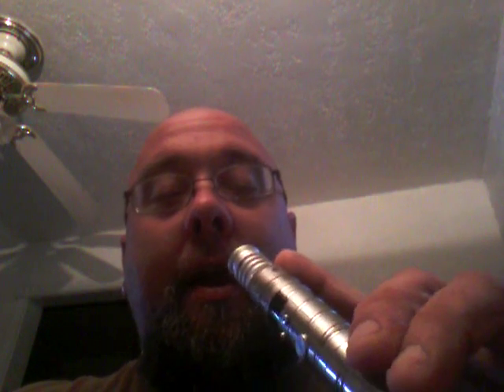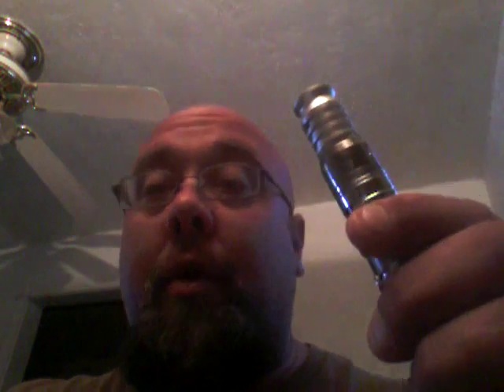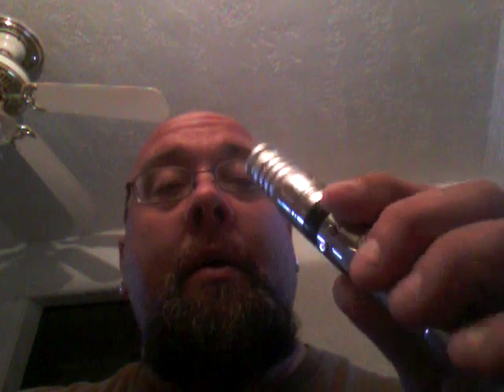vamo v3 1.4 ohm coil...nice clouds